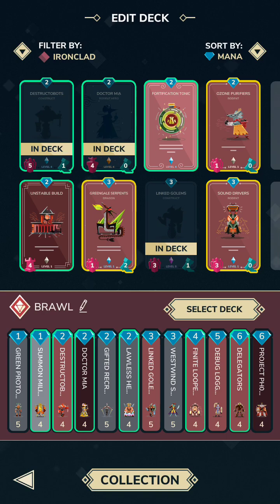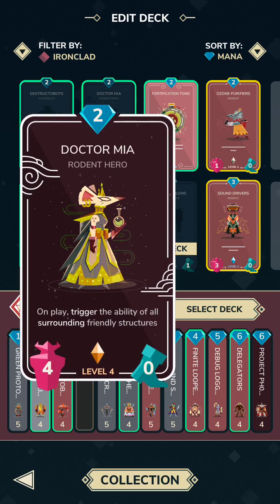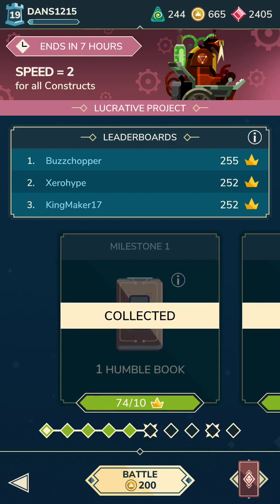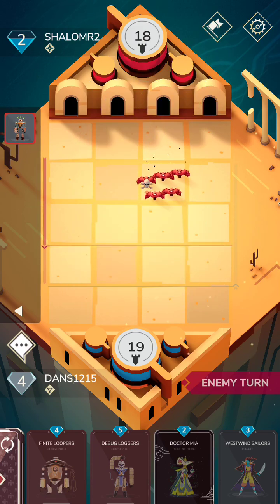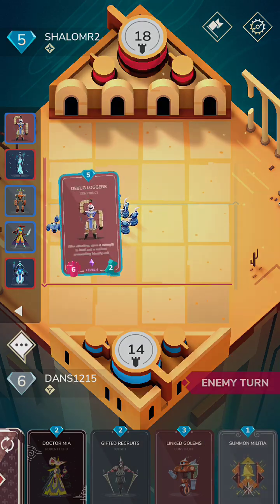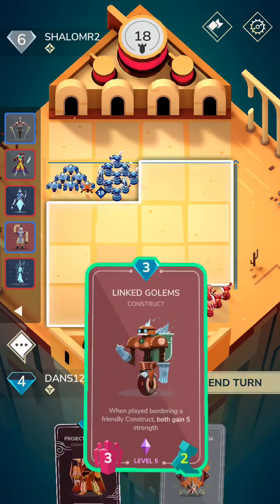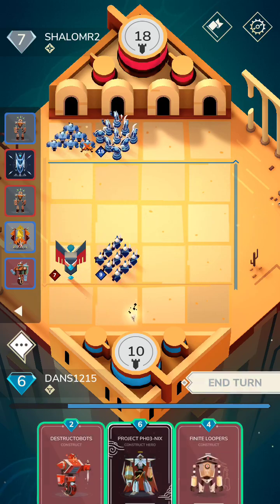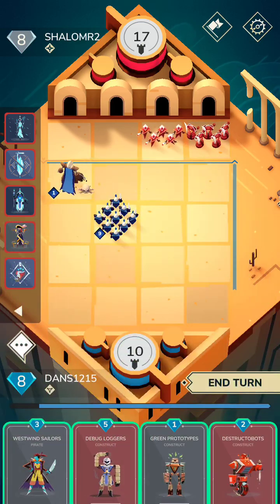[Stormbound] Deckbuilding Strategy in Construct Brawl!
Built a really sweet deck this week, thought I'd share it. Ended up matching against a really cool winter deck too!. Game starts at 03:45.